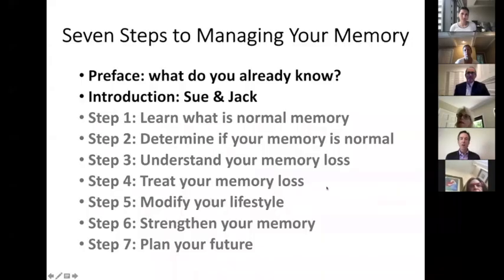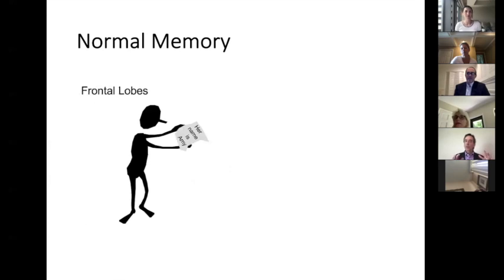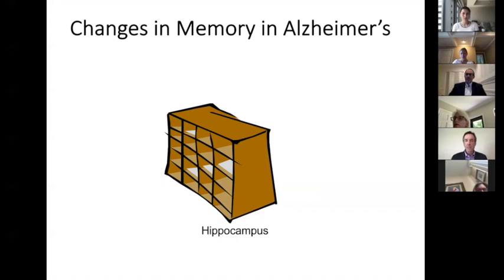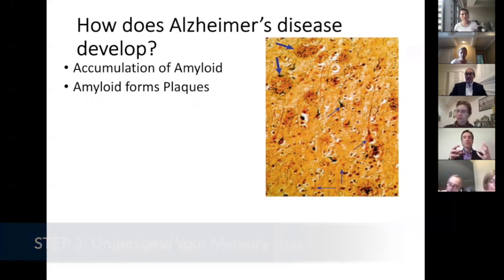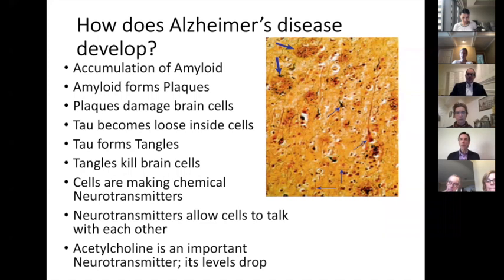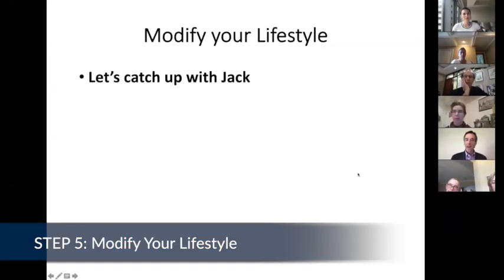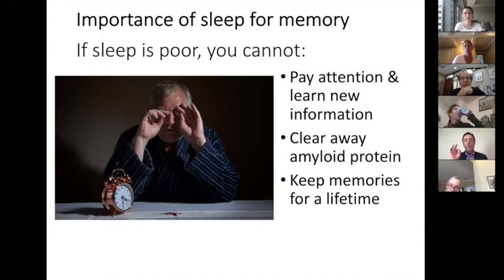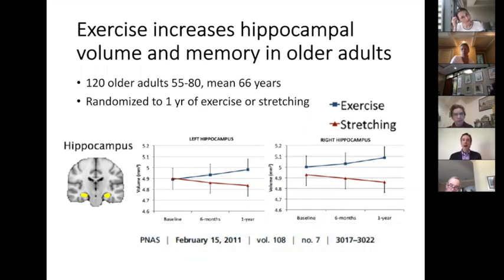Colony Event - Seven Steps to Managing Your Memory with Dr. Andrew Buson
As we continue our journey to help our clients navigate all of the important aspects of their lives, including their health, Dr. Andrew Budson presented his book on managing our memory. Here are the highlights from his presentation.